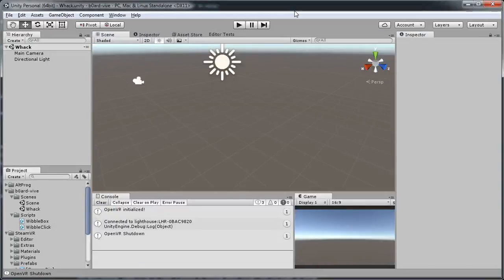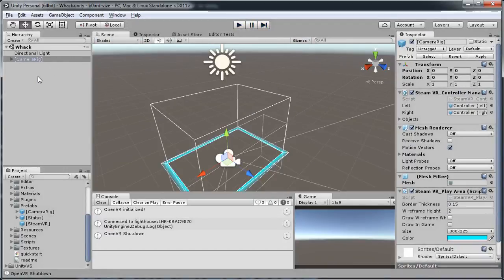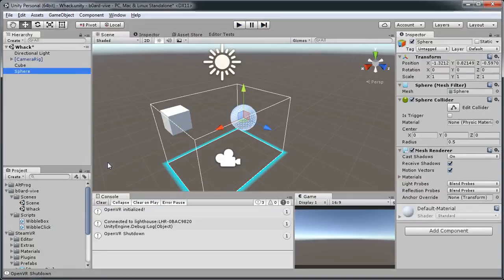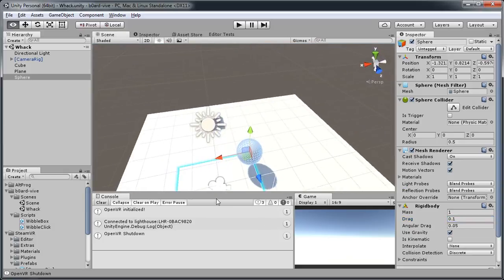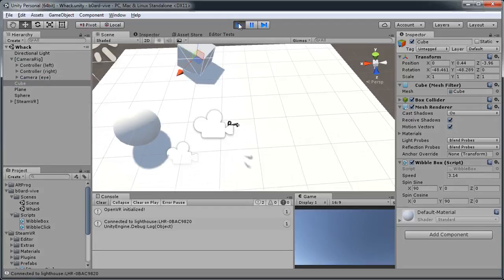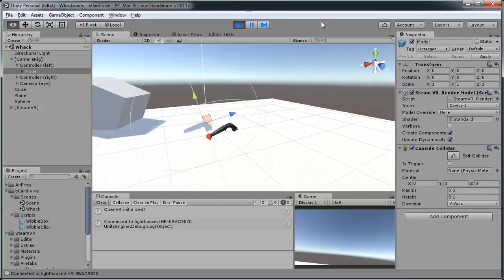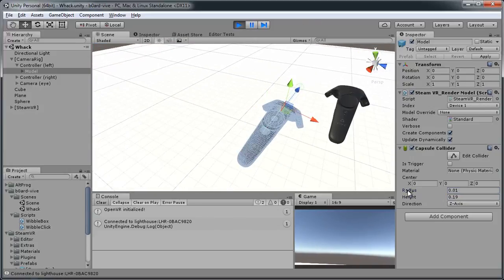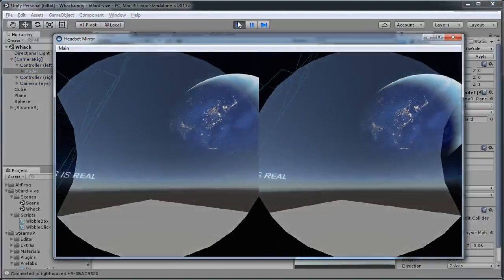Whack!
A five and a half minute example of how to make Unity and the Vive play with each other.

This took more than one false-start and quite a bit of gawking at bad tutorials :P